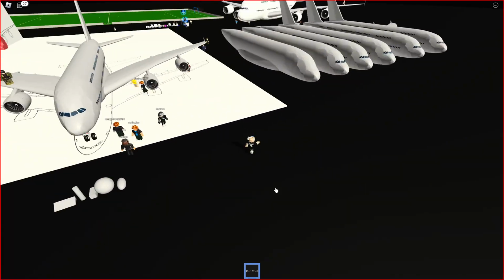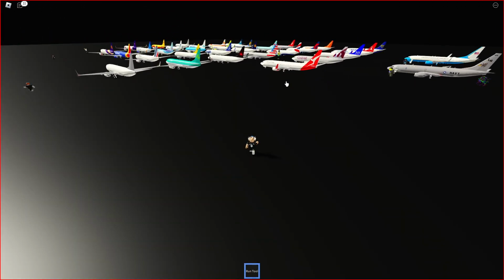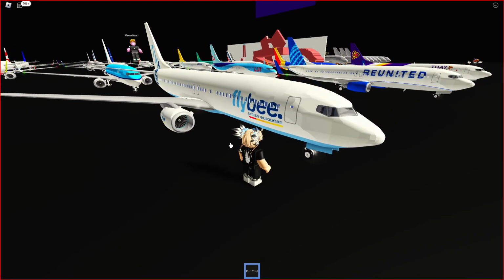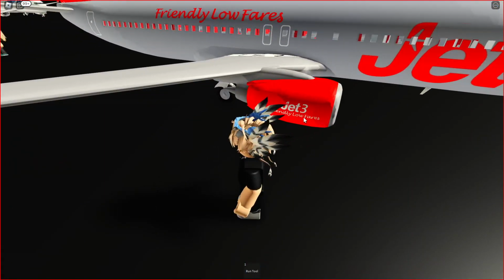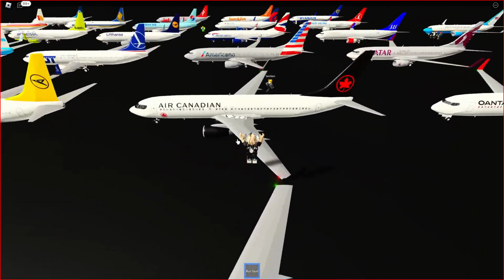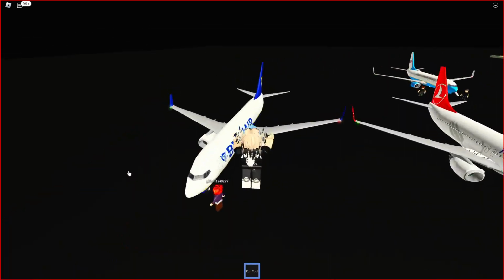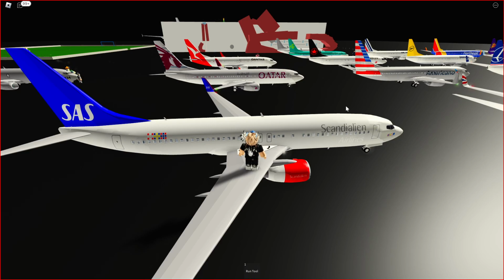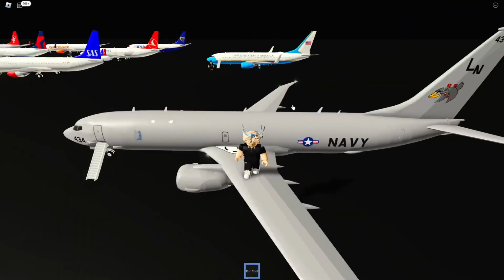My Opinion About The New Update In Roblox PTFS!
I Will Walk My Fish! And Dad! And Mom! And The Sun! And The Uno Cards! And My Computer! Hahahahahaha! April Fools Everybody!